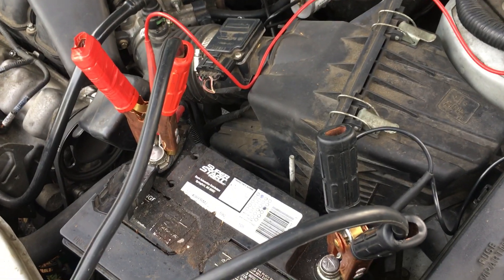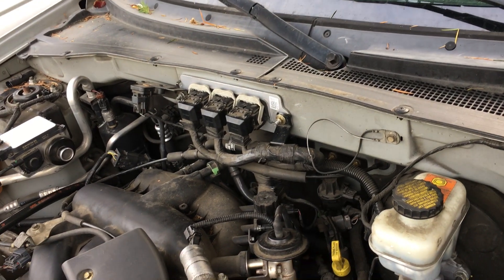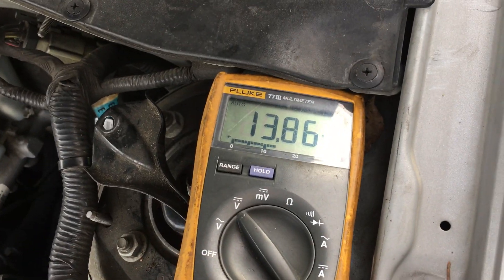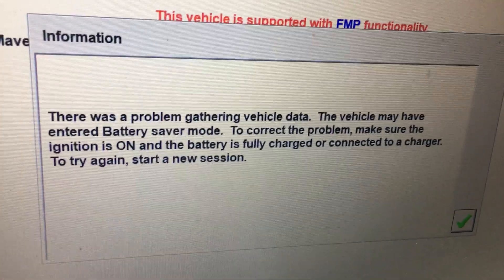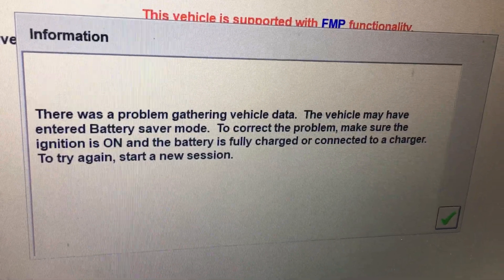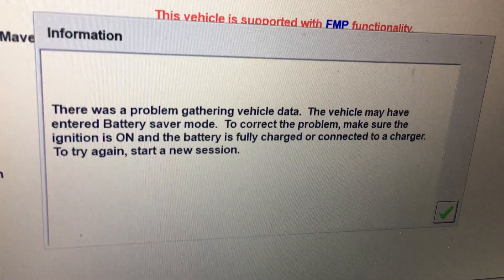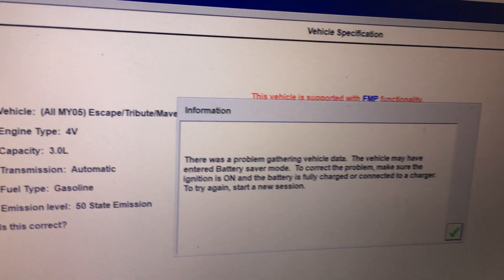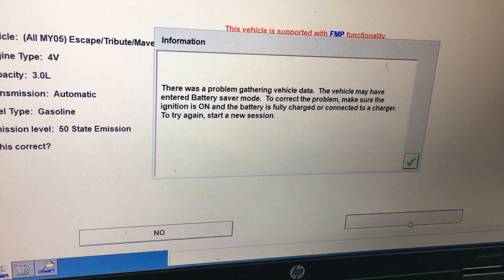Trying to use Ford FJDS with the Abrites and ACTIA passthru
Using Ford FJDS with Abrites passthru. Program won't run after connecting to car...